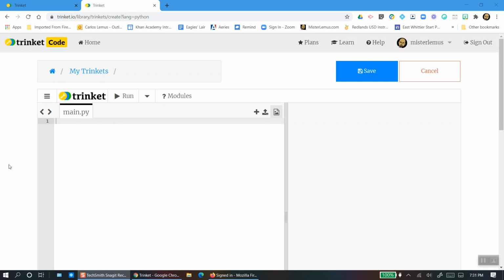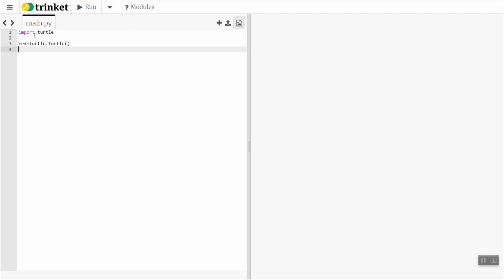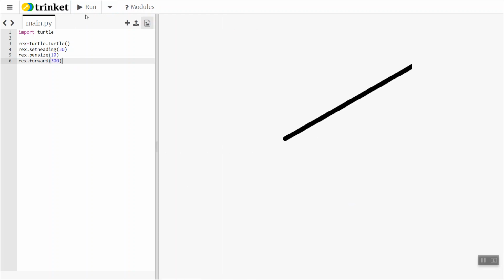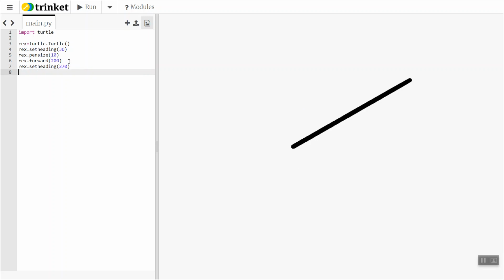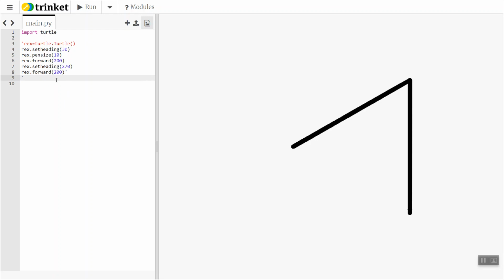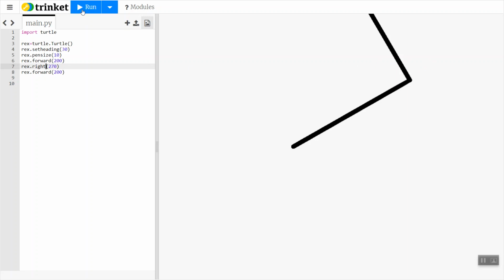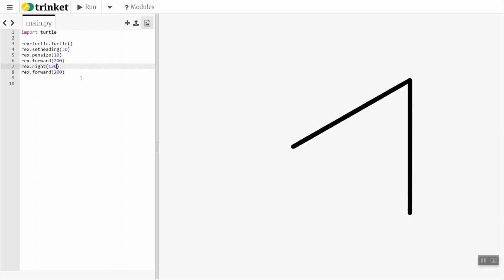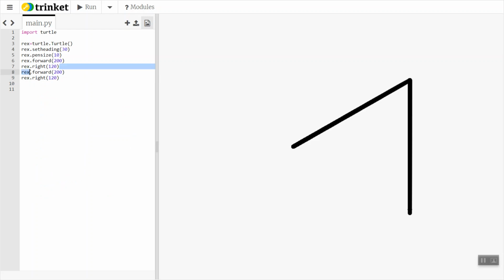Trinket Python Turtle Lesson: Multiple Lines